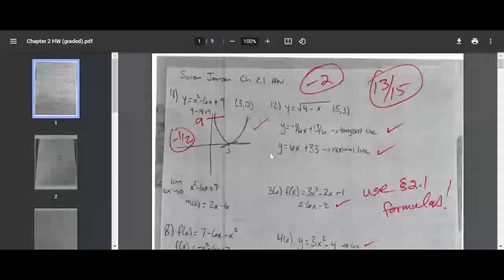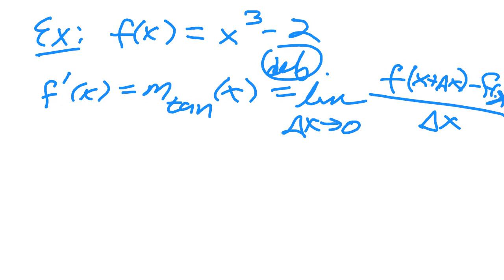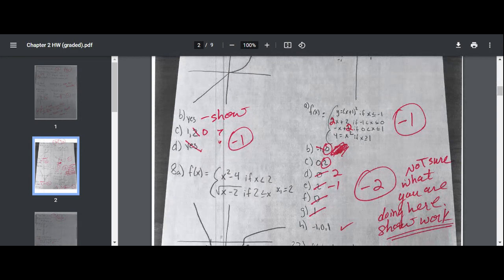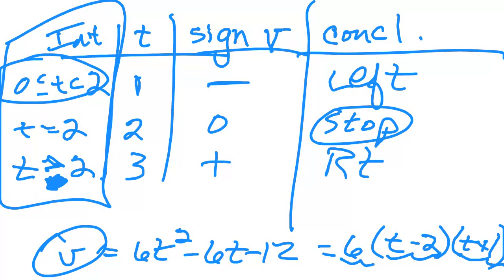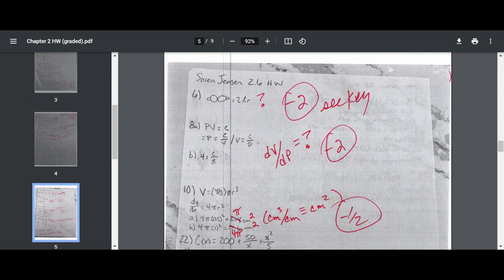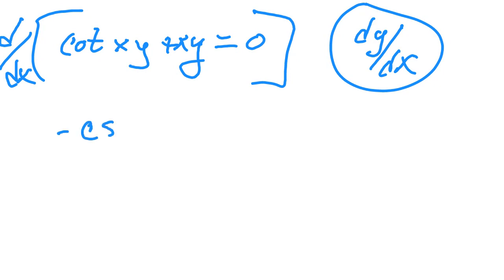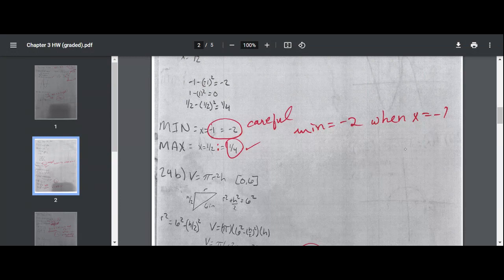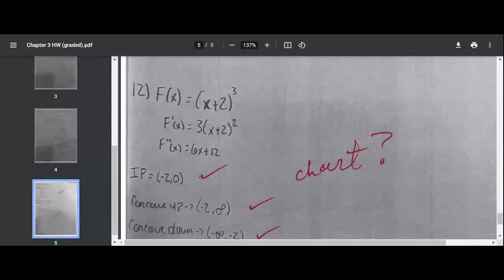Test 2 review recording 1